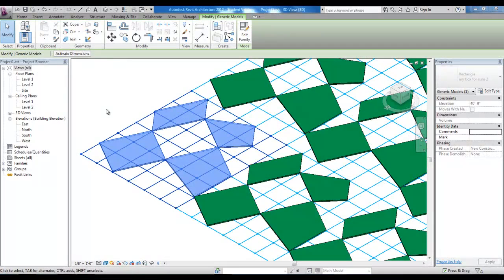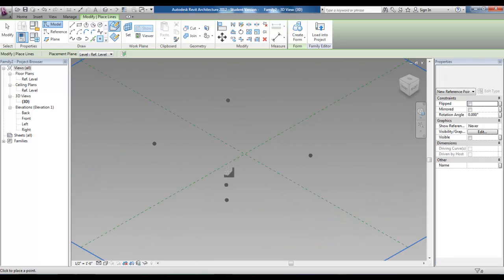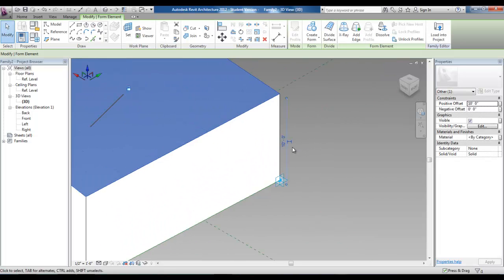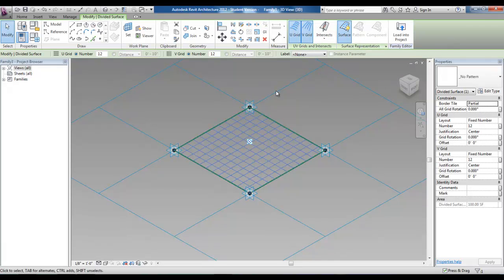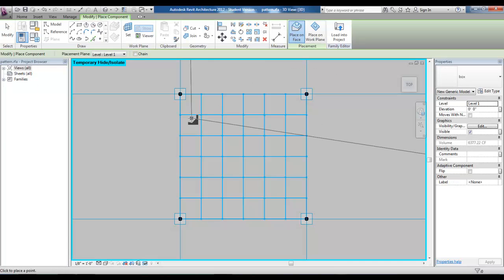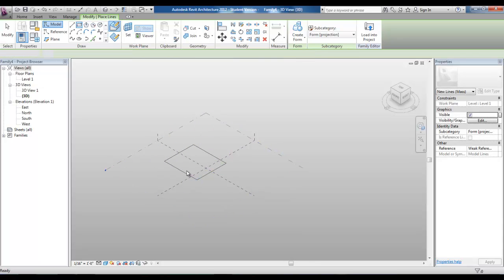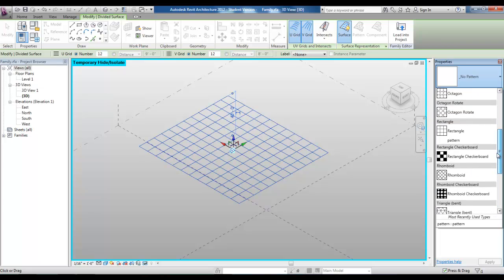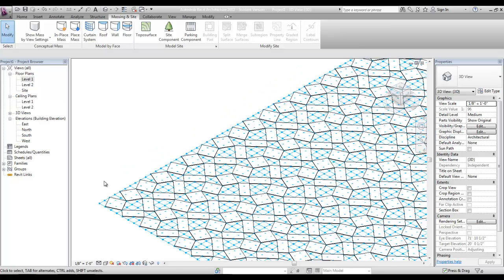Revit Adaptive Pattern